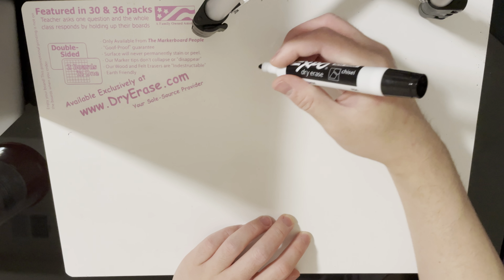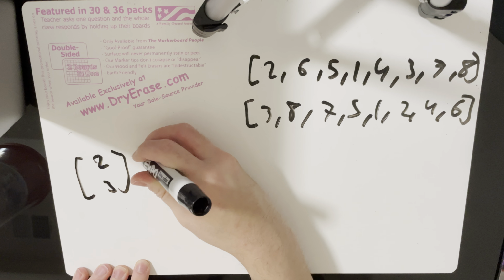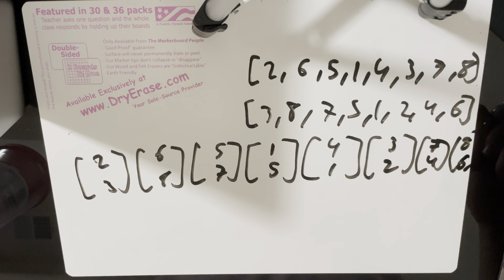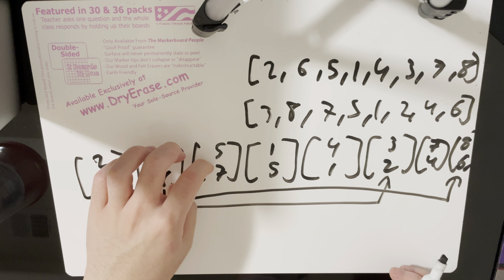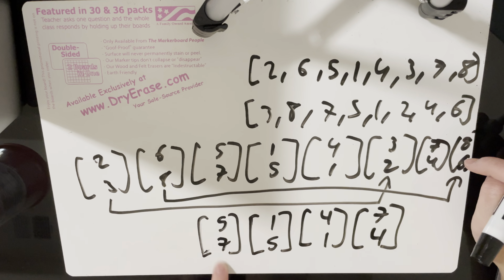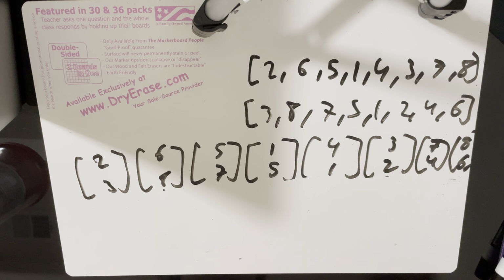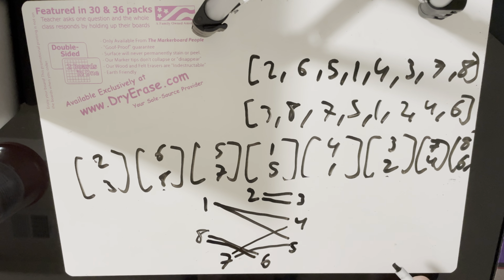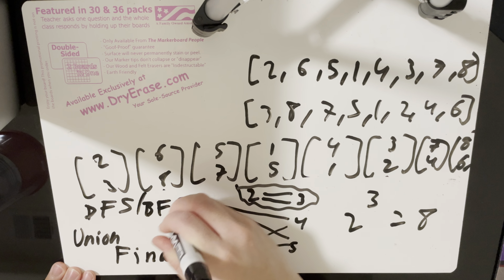Solution for Little Alawn's Puzzle (C) | Codeforces LATOKEN Round 1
Stats as of 6/13/2021:
AtCoder: 1987 (max 2045)
Codeforces: 2223 (max 2223)
Codechef: 2254 (max 2254)